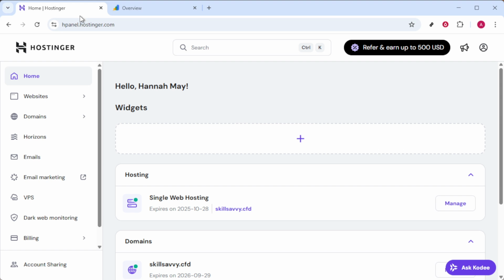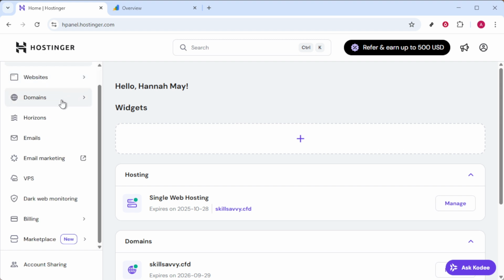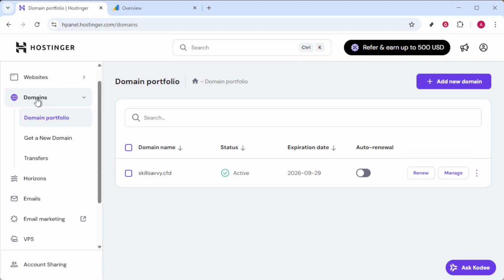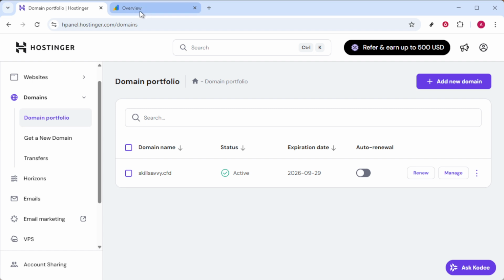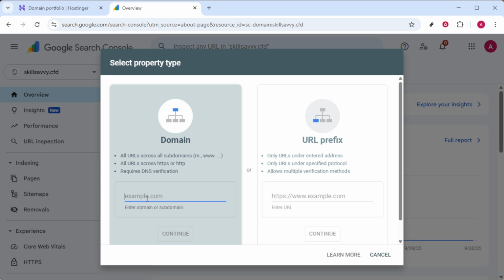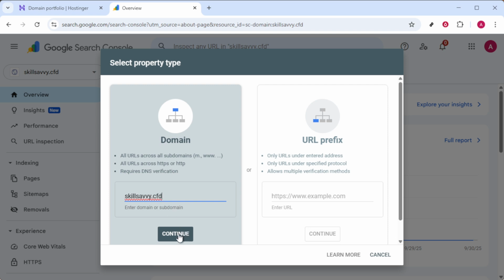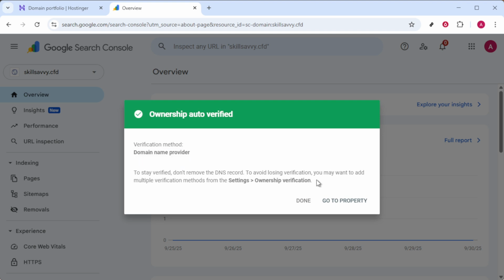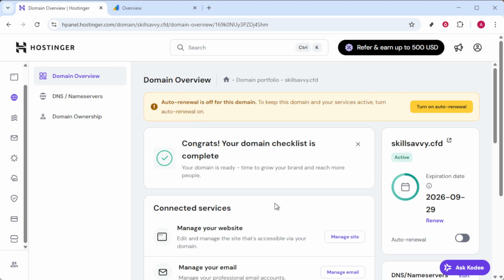How To Verify Hostinger Domain in Google Search Console | Quick Guide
Learn how to verify your Hostinger domain in Google Search Console quickly and easily! This step-by-step guide helps you connect your website to Google Search Console for better SEO tracking and performance insights. Perfect for beginners and website owners using Hostinger.

🔹 Steps covered in this video:
1. Logging in to Hostinger
2. Accessing your domain DNS settings
3. Adding the verification code in Google Search Console
4. Verifying your domain successfully
5. Tips for accurate Google Search Console setup

💻 Boost your website’s SEO and track performance effectively by verifying your Hostinger domain in Google Search Console!